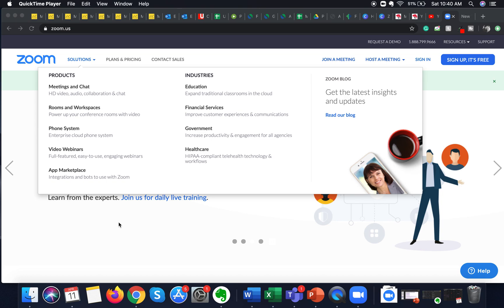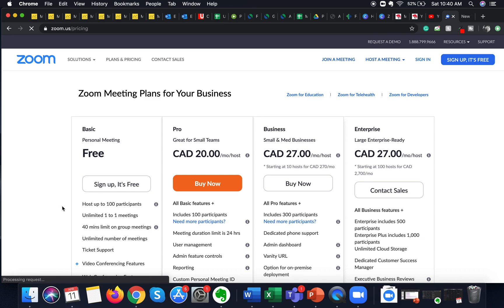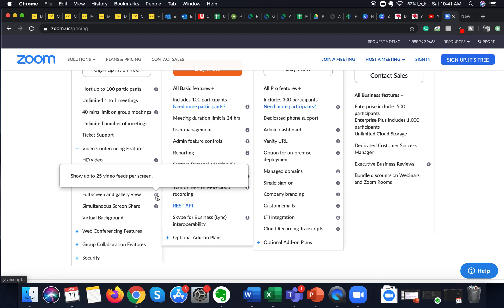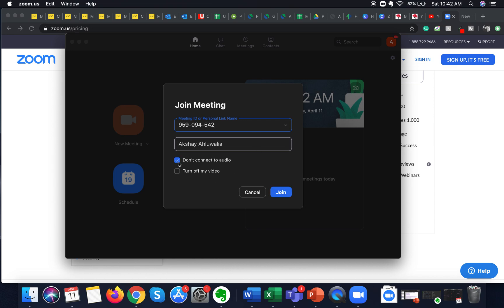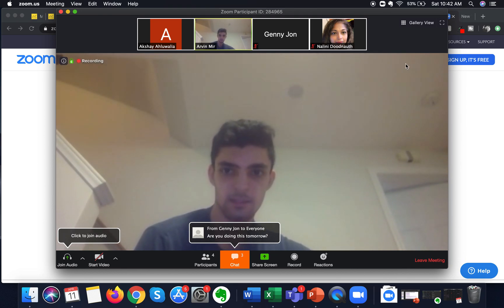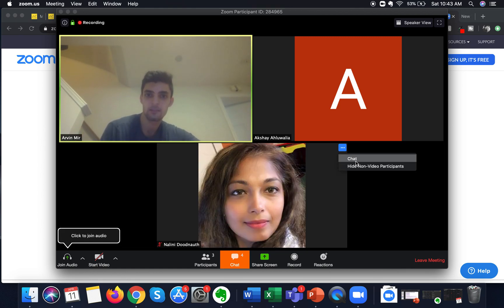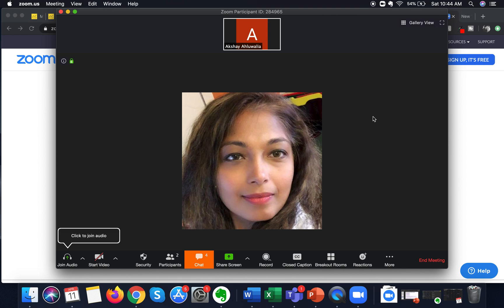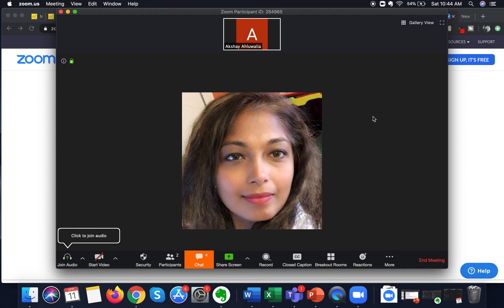Zoom Gallery View Mac | A Zoom Tutorial for Beginners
Learn how to access the Zoom Gallery view Mac through this quick and easy Zoom tutorial for beginners. Also learn about different functions that you can access in gallery view such as private chat with participants and hiding the non-video participants.